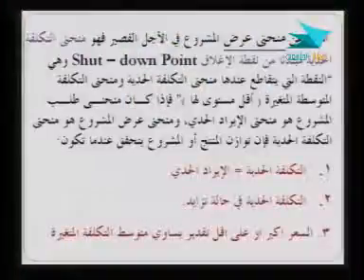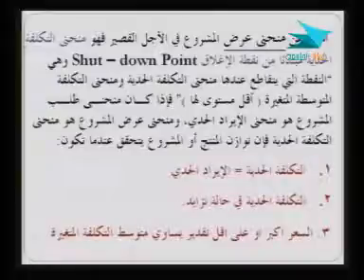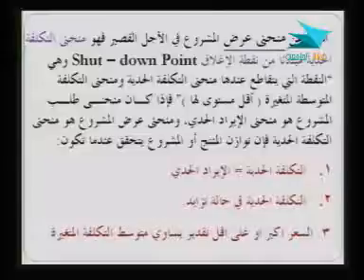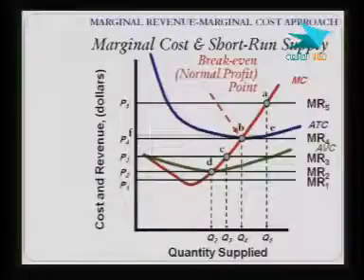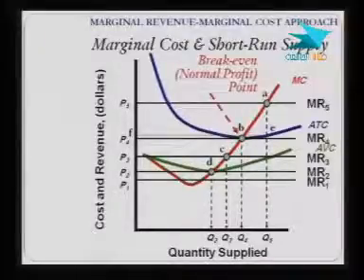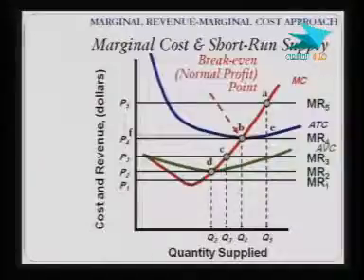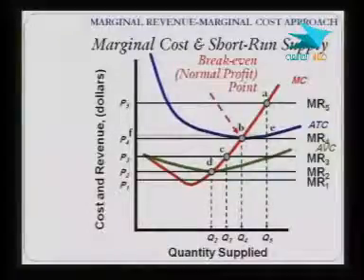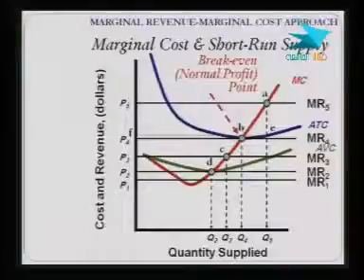قصد 101 مبادئ الاقتصاد الجزئي محاضرة 29 من 30